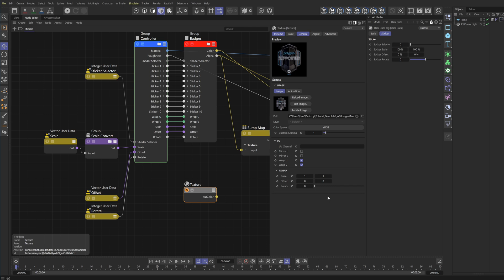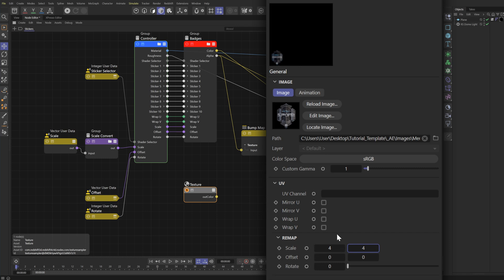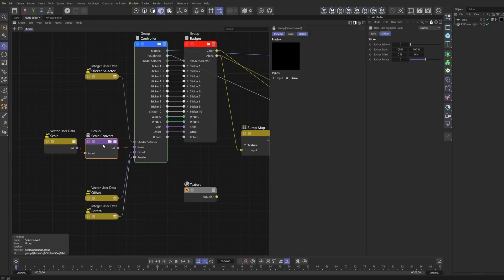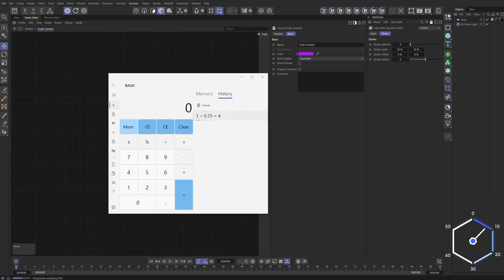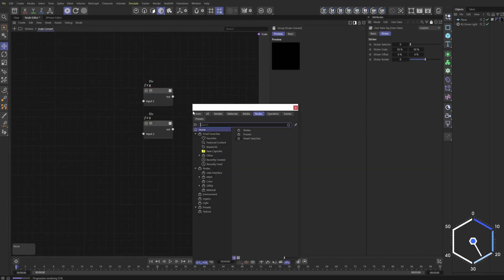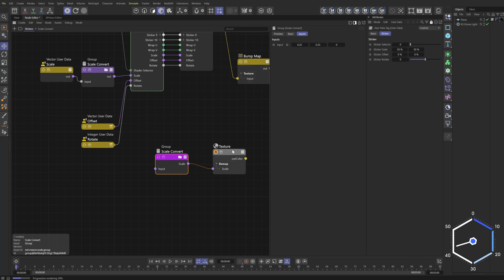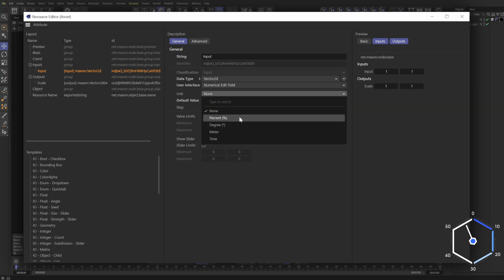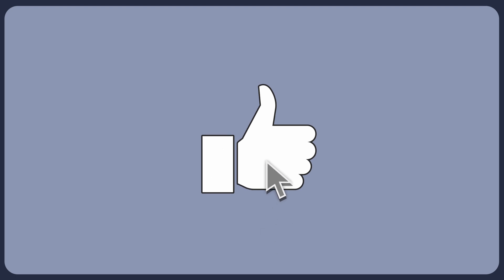Fixing Scale in the Redshift Texture Node - Quicktip 003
We'll be creating a custom node that converts the finicky tile scale to percentages. Great for stickers and non-repeating textures.